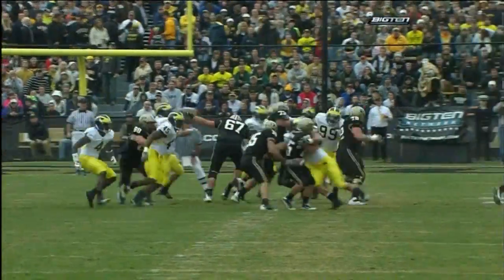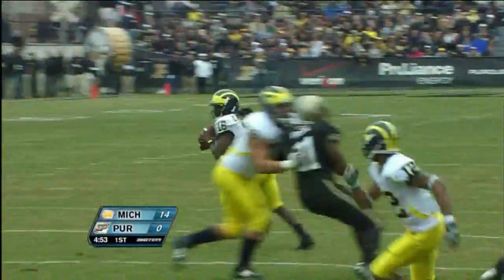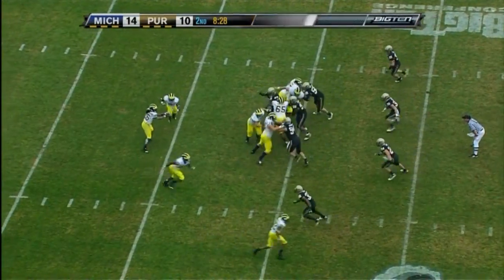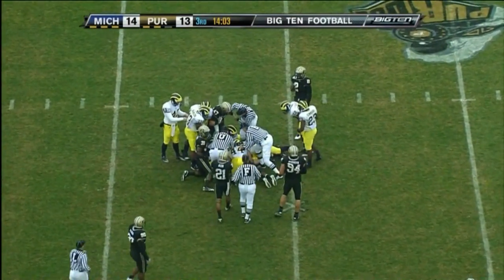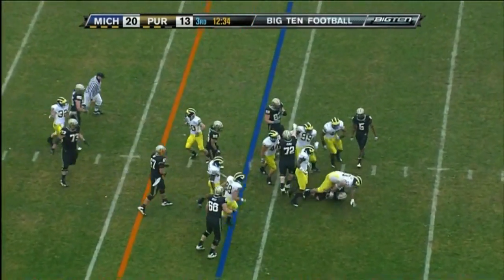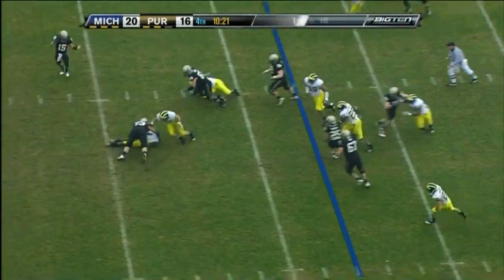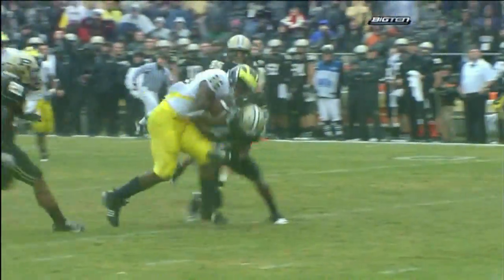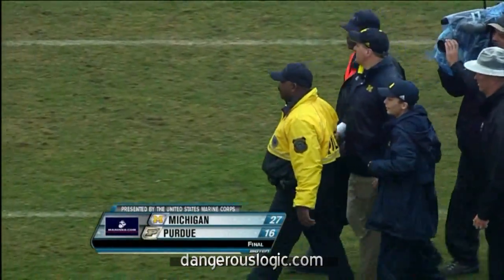2010 Michigan highlights at Purdue